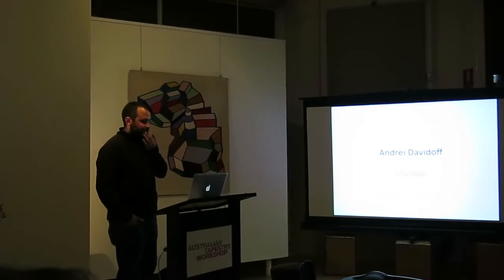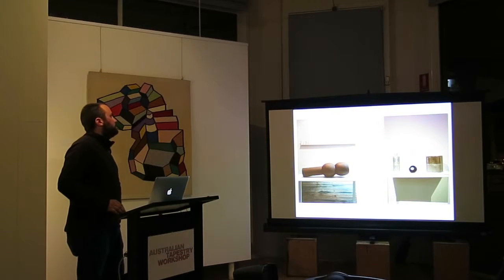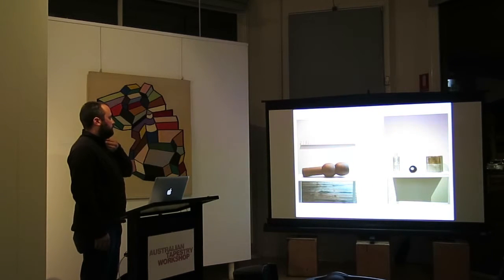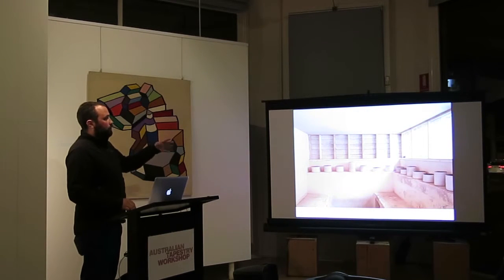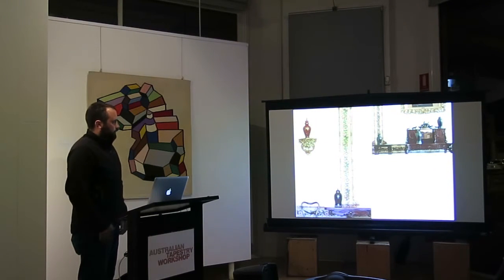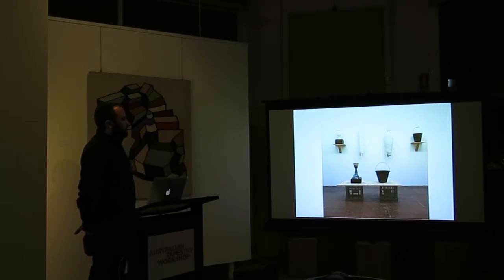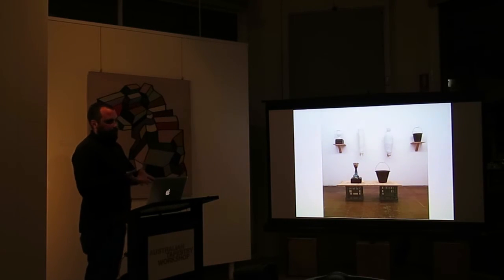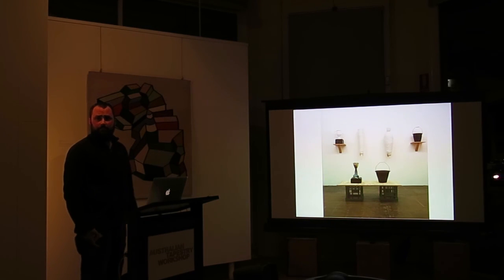Andrei Davidoff Artist in Residence Talk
Thursday 12 May, 2016

Andrei Davidoff gave a free public talk about his practice and residency here at ATW.

Andrei Davidoff is a Melbourne based artist whose works deals with architectural spaces and objects that populate them. In the past his work has explored themes of memento mori, the vessel and containment as well as implied historic value. He works primarily with ceramics and pairs this craft based medium with unusual materials such as, lead sheeting wood and glass.